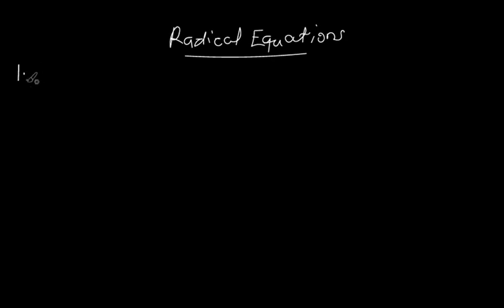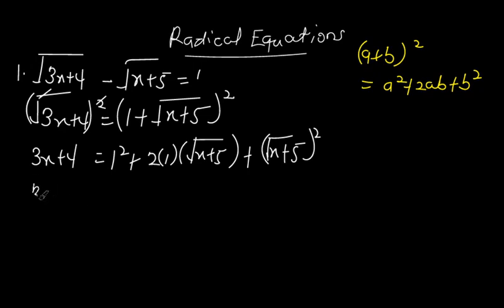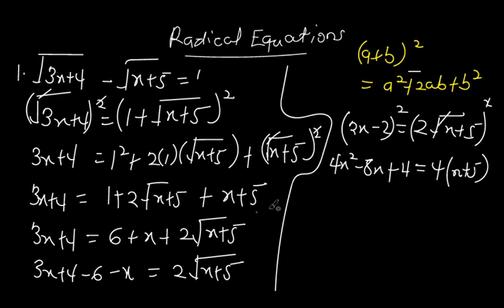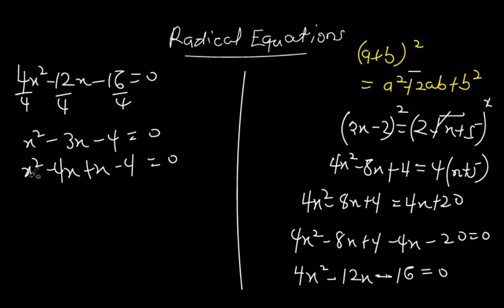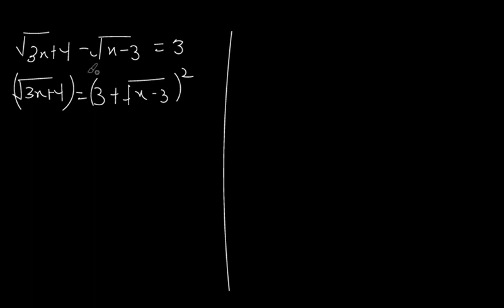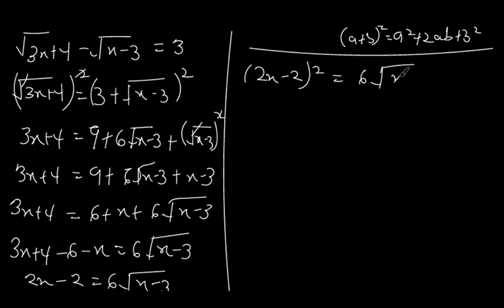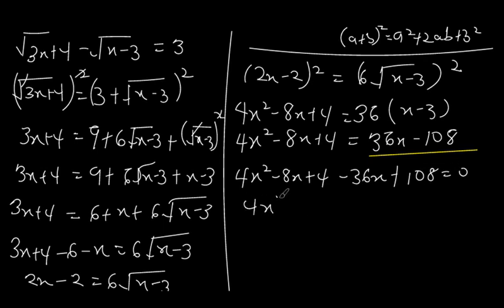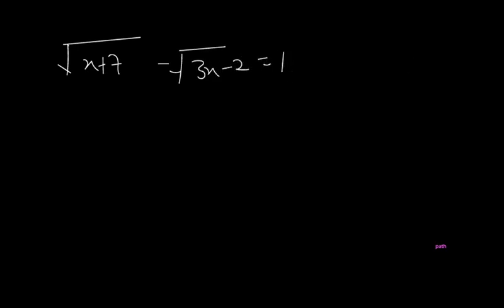How to solve radical equations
In this video. we try to explain how to solve radical equations in the simplest way possible
Suggest to us any topic you want us to treat for you. We love you
From Team MyScience Tutorials